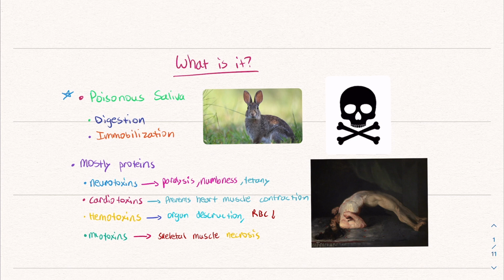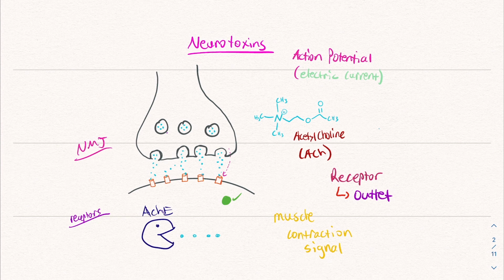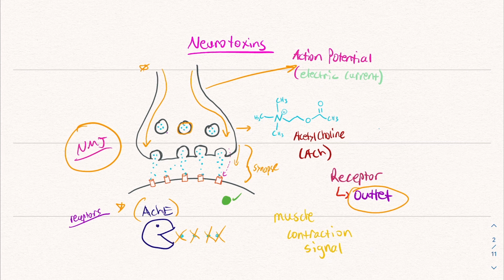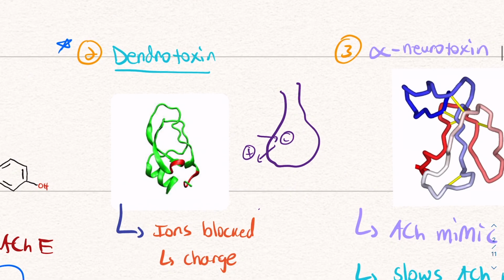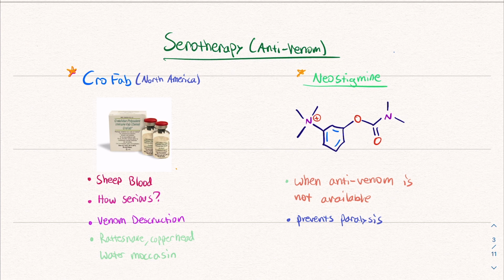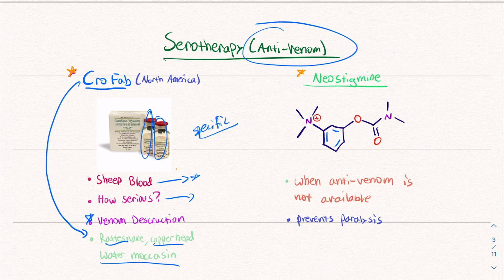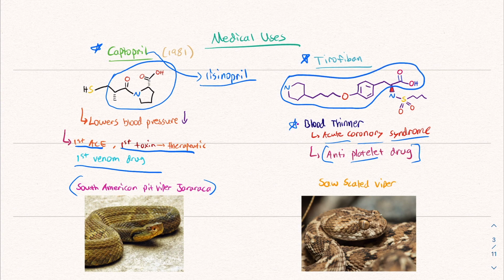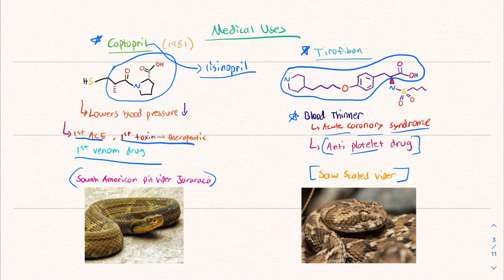Snake Venom: What It Does and How It Works!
Snake Venom is a very complex substance that many snakes possess. Today we are going to learn a little bit about how it works, what it does, and some interesting medical applications for human beings.

Here is a great article from nature on snake venom and its medical uses. It is very detailed but it gives great insight into its therapeutic potential:

Here is a brief description of ACE inhibitors for those that are curious: